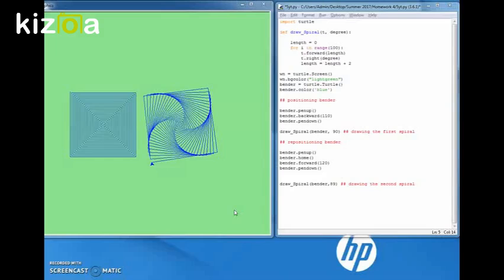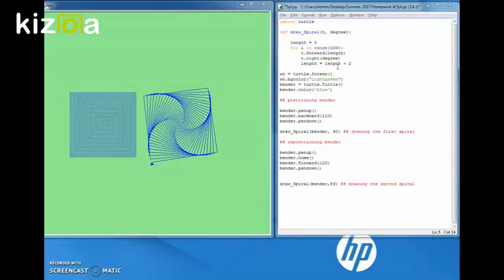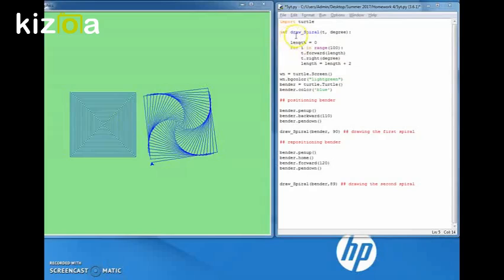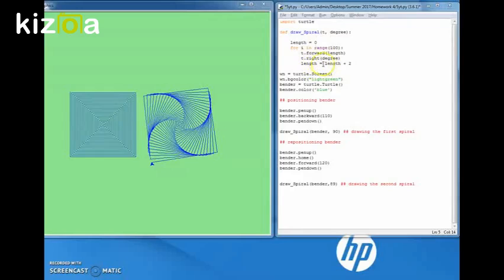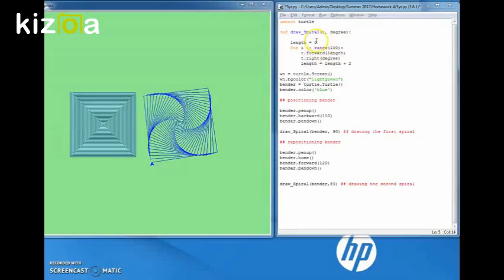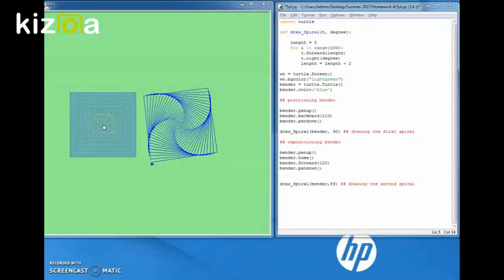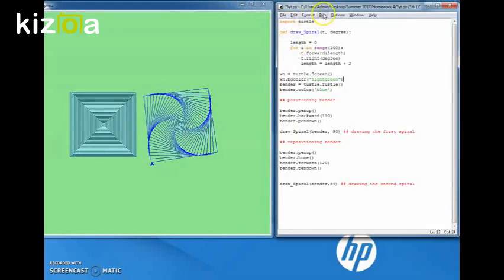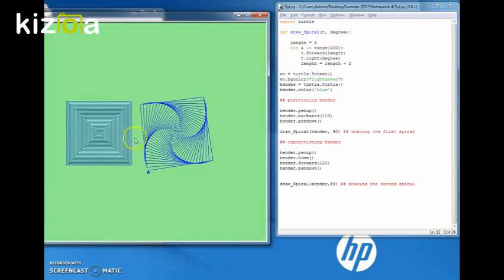Kizoa Movie - Video - Slideshow Maker: 2 spirals